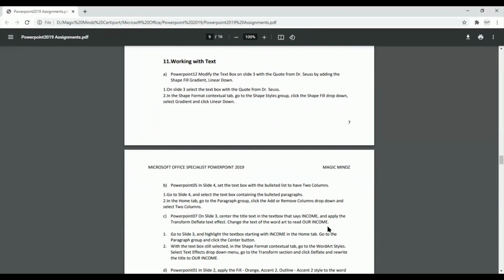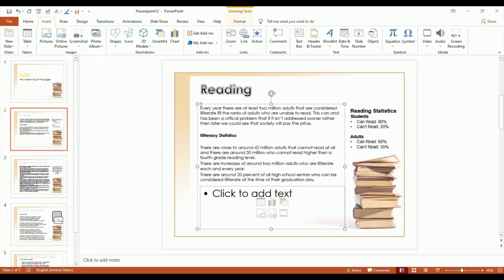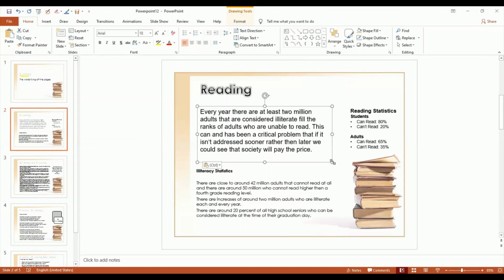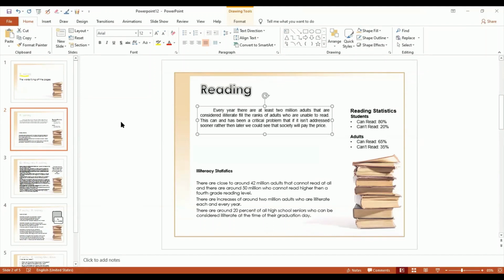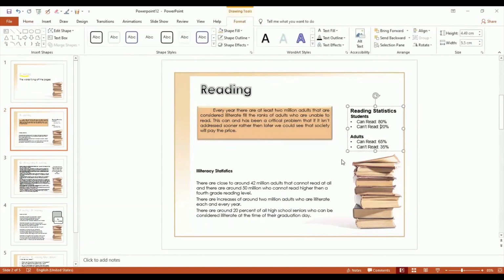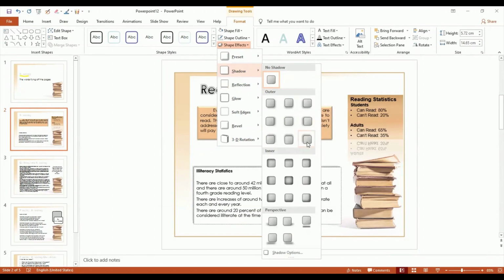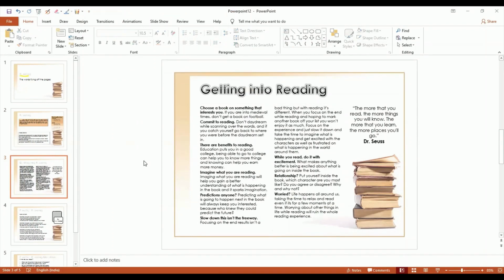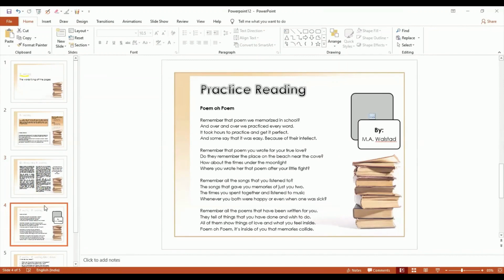PowerPoint 04 - Format text